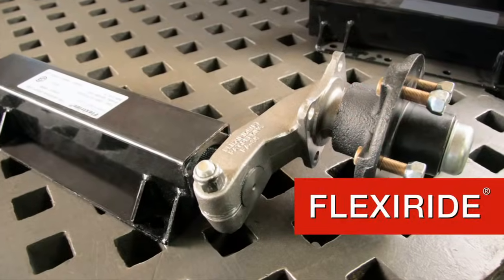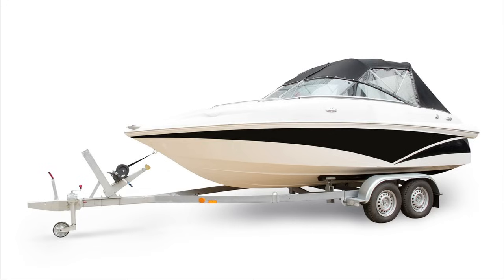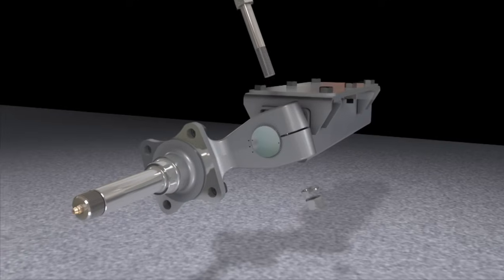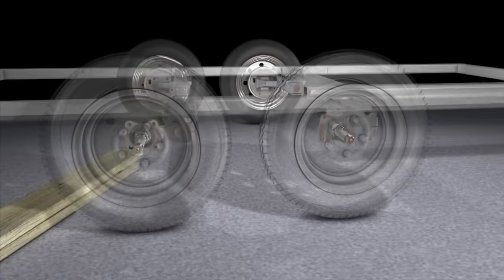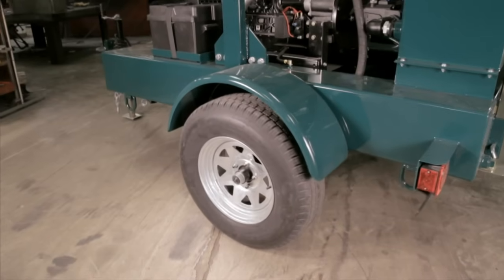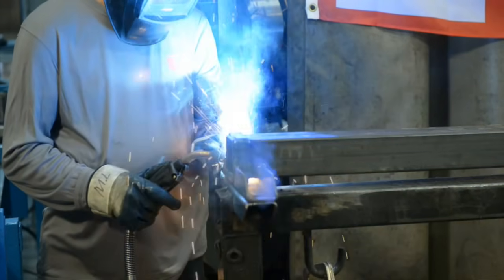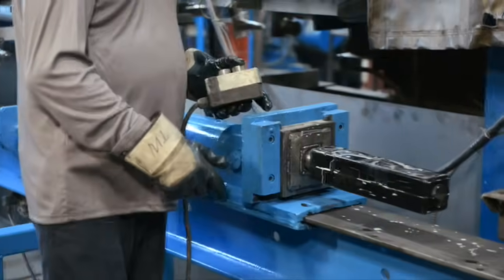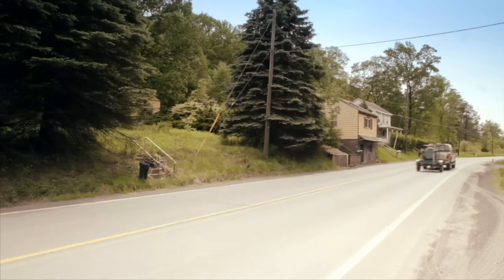FLEXIRIDE® Rubber Torsion Axles by Universal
Flexiride the ultimate in Rubber Torsion axles. An innovation in trailer suspension for a smooth, safe and practically shock-free ride. The Flexiride rubber torsion axle is the most state-of-the-art concept in trailer suspension technology on the market today.